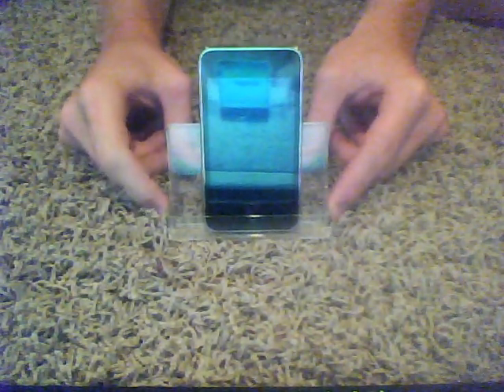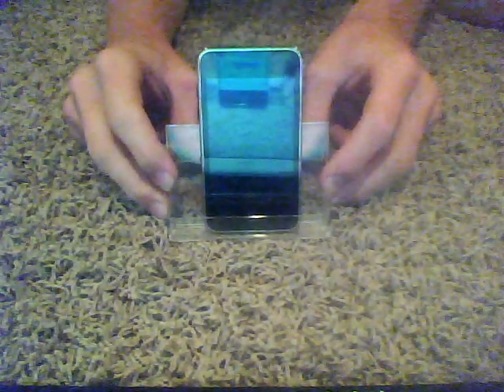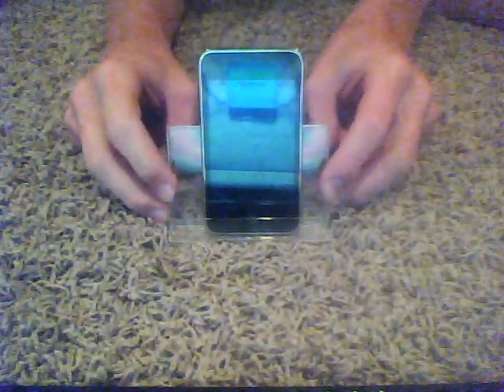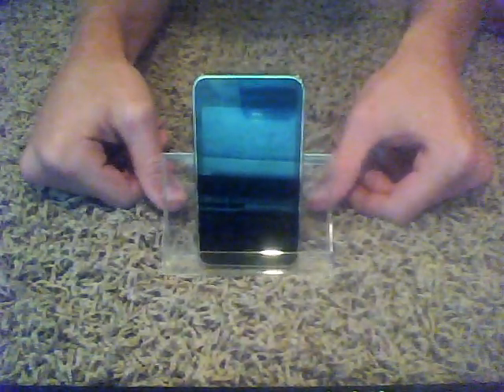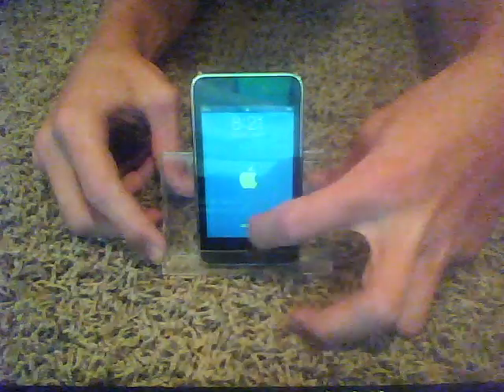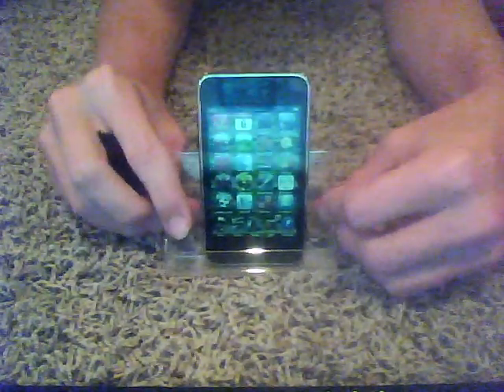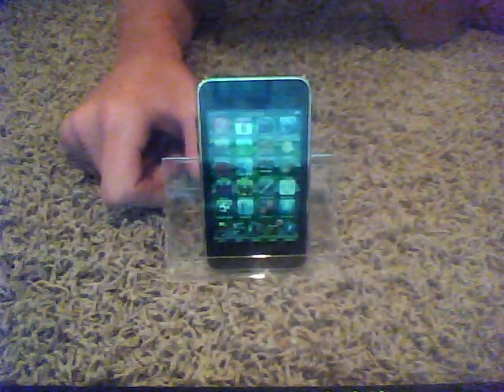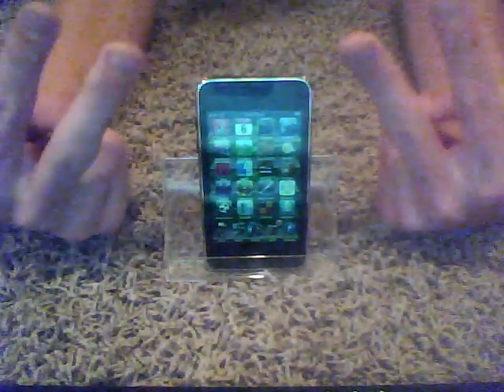How to Make a Homeade Dock for Ipod Touch or Iphone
just dawned on me!